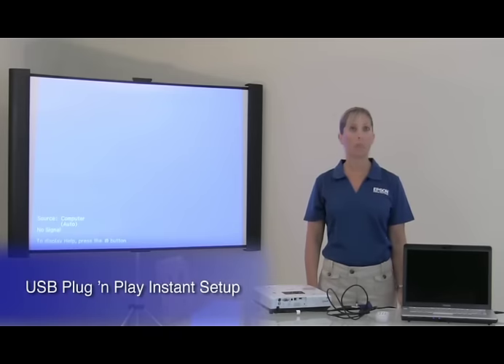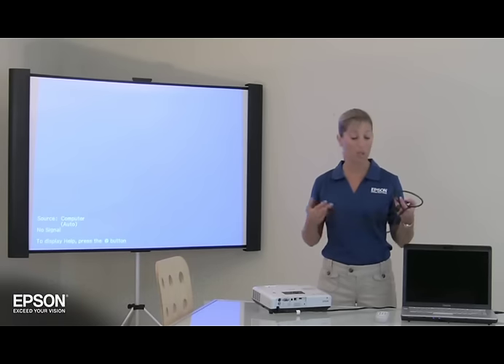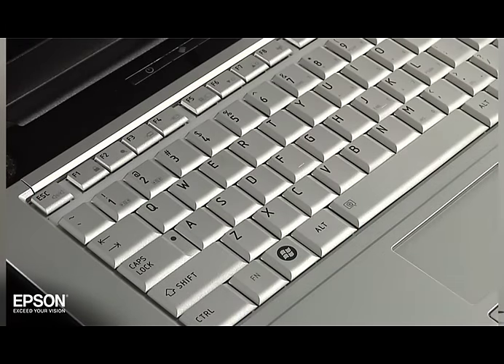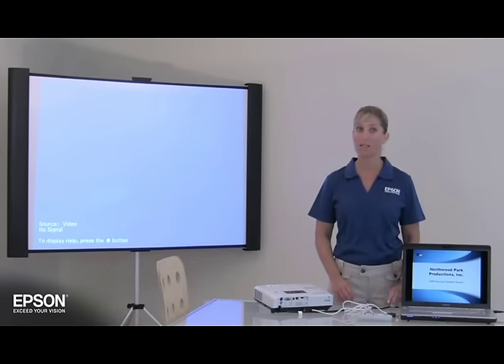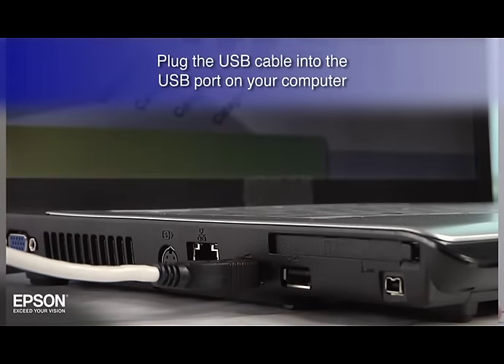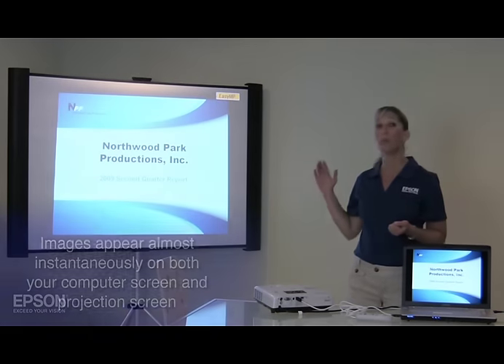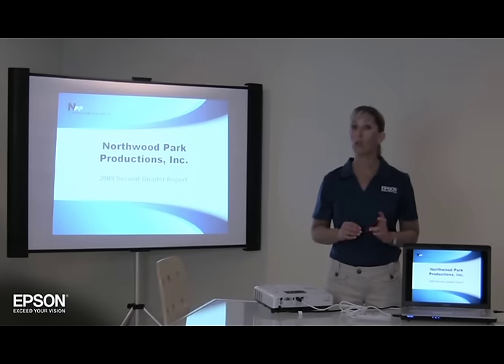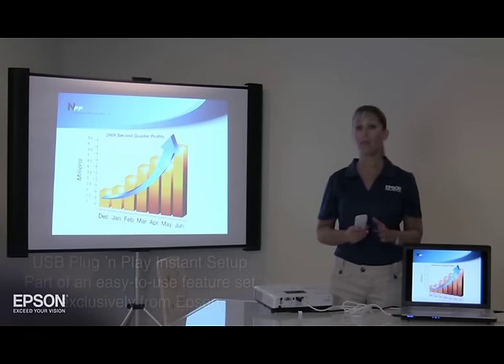Epson Projectors | USB Plug 'n Play Instant Setup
Epsons USB Plug 'n Play technology instantly projects images from a Windows® PC via a USB connection, allowing for easier set up and eliminating the hassle of dealing with bulky VGA cables and toggling between computer function keys